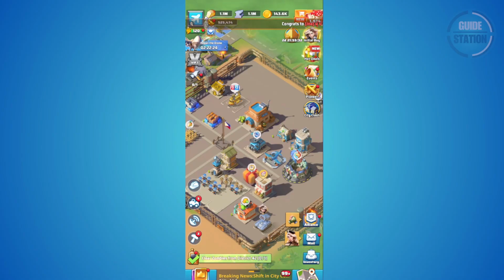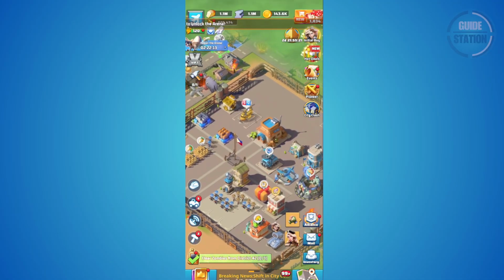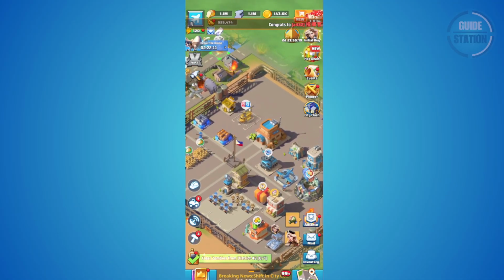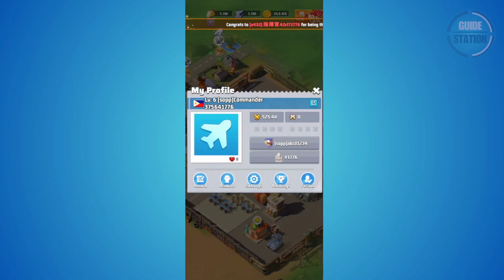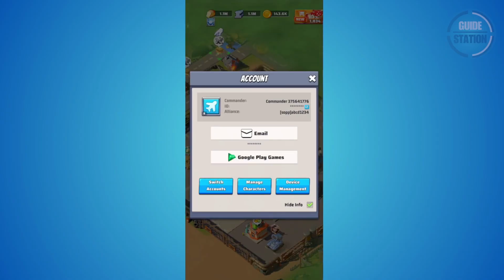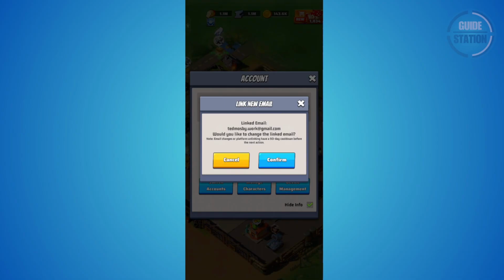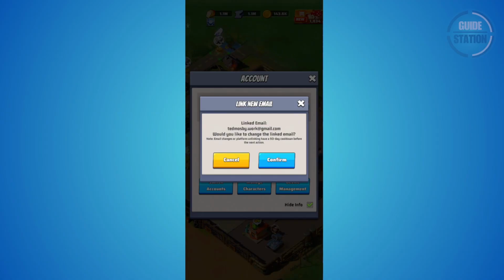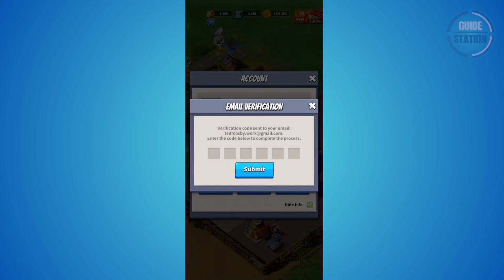How To Change Email In Last War- Step By Step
How do I change my email in Last War? In this video tutorial, I’ll show you how to update your account email in Last War. Enjoy!